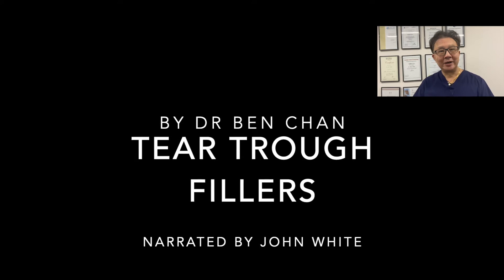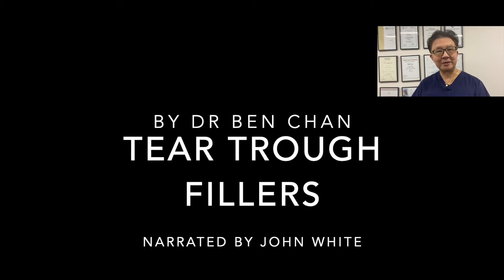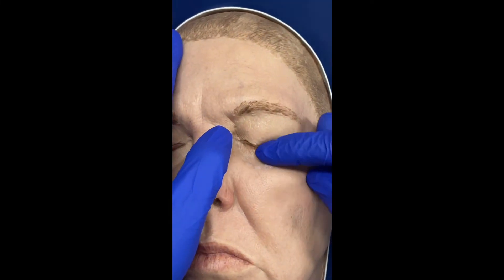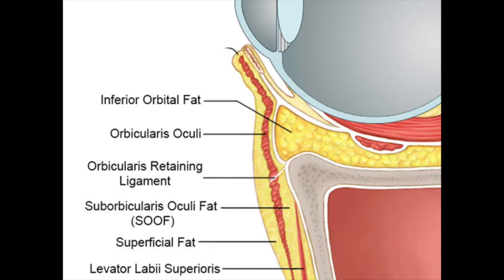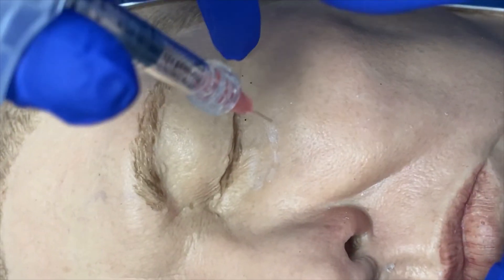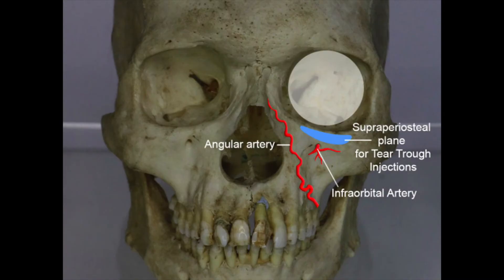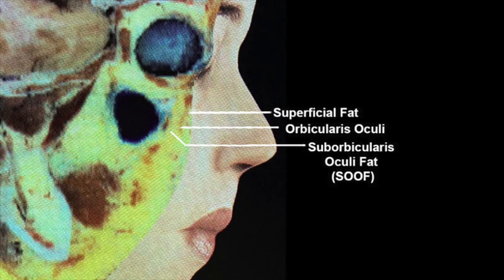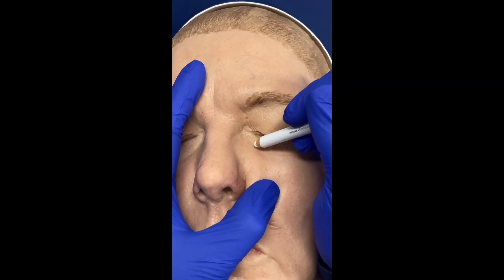Tear Trough - Trainers Series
Dr Ben chan has created a series of videos sharing his experience as a trainer. This topic is discussing Tear Trough